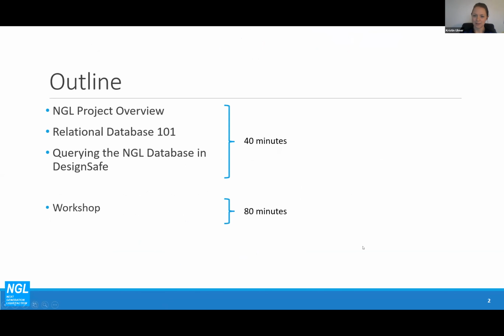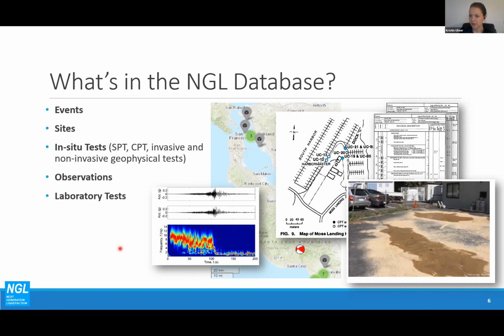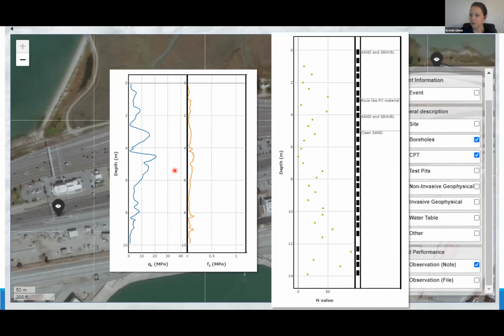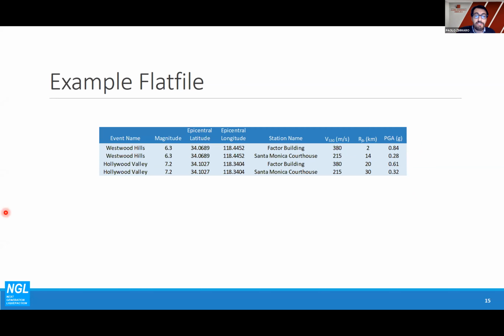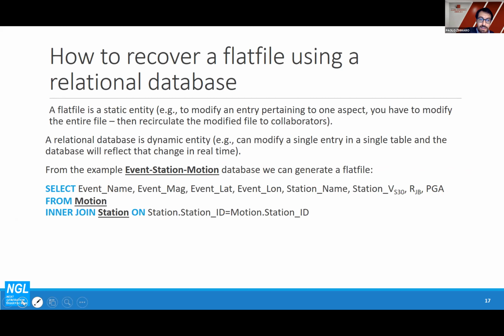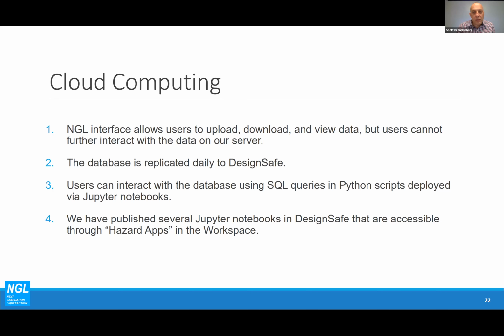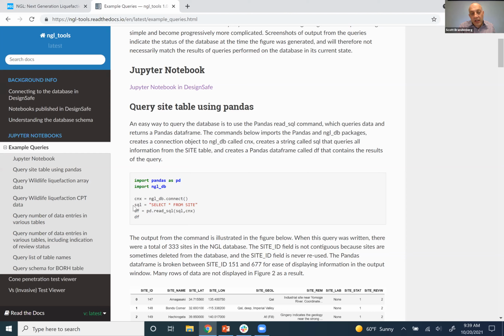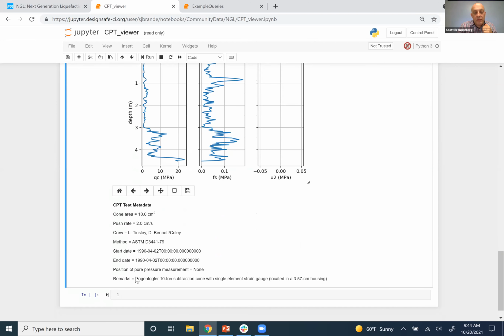NGL Webinar Series (06a), Interacting with NGL data via DesignSafe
A DesignSafe/PEER/NGL webinar + workshop was conducted on October 20, 2021. A 40 minute webinar focused on data resources available through the NGL project, including methods for querying the data using Python scripts in Jupyter Notebooks in DesignSafe. The webinar was followed by a workshop in which participants developed their own Jupyter Notebook from scratch to interact with NGL data. This video presents the webinar.